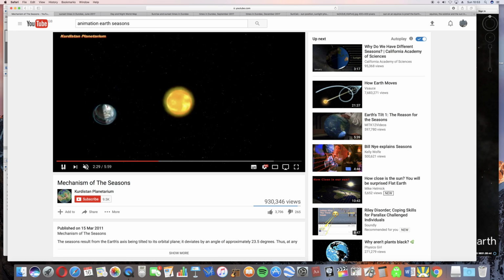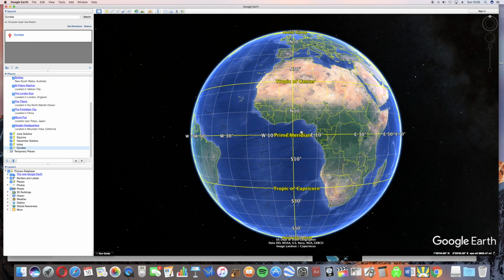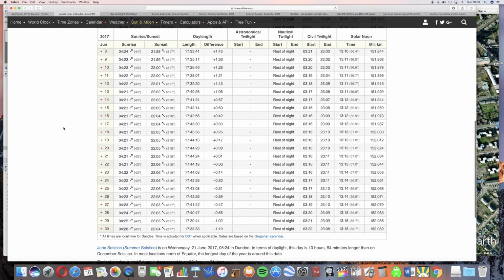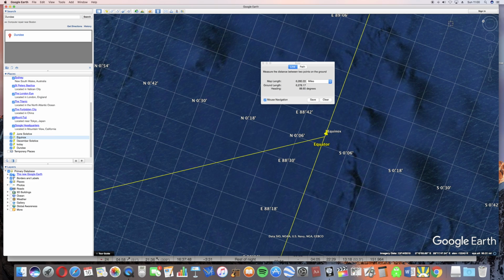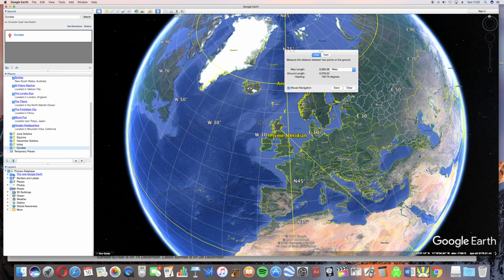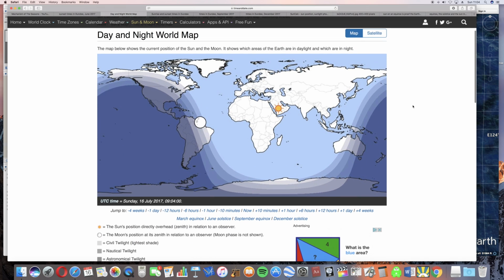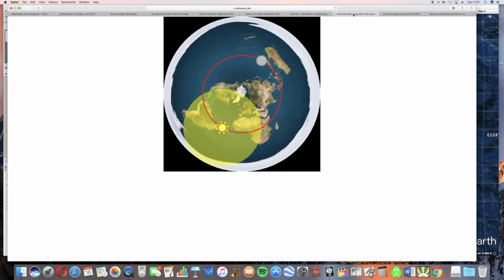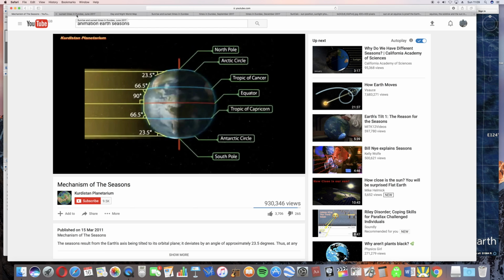Flat Earth Debunked: evidence for a spherical Earth part 2, the sun